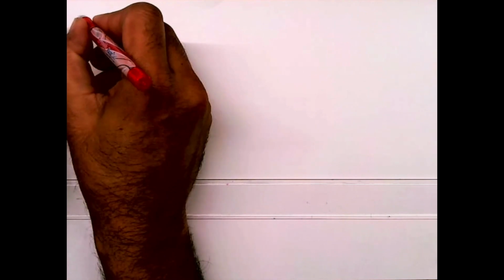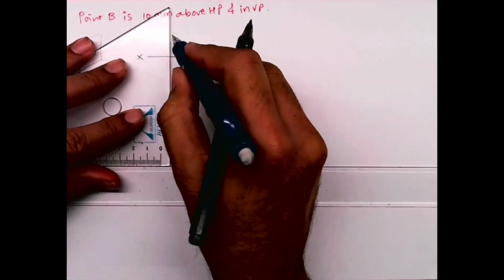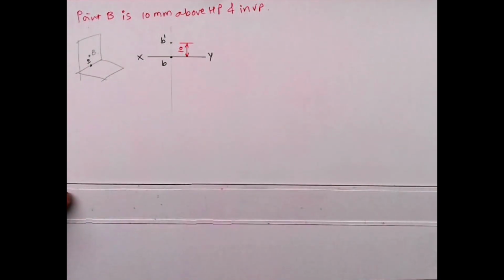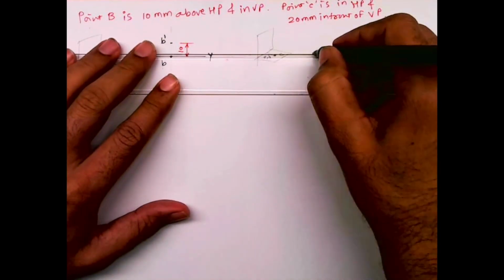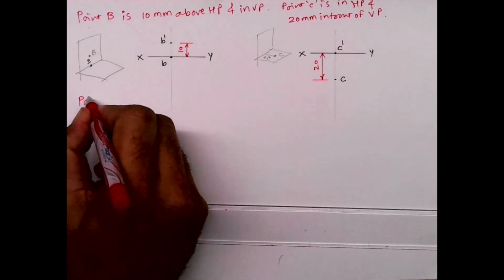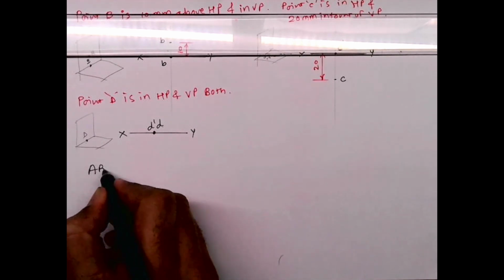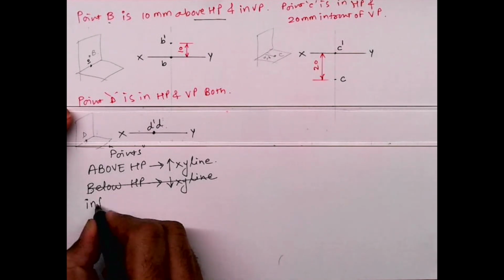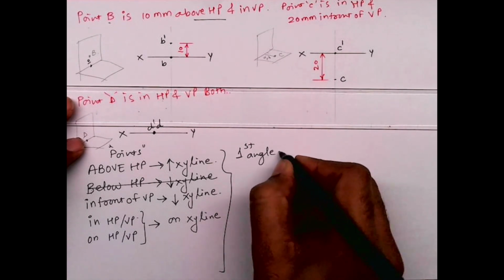Projection of Points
In this video, we are doing projections of Points and, specially first quadrant
We can say orthographic projections of Points